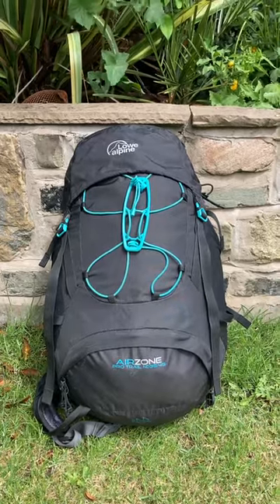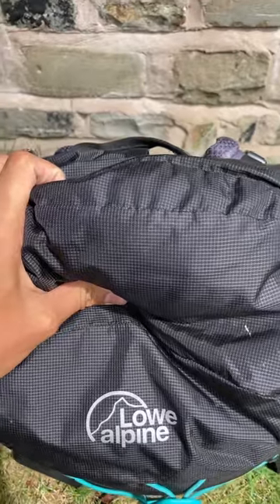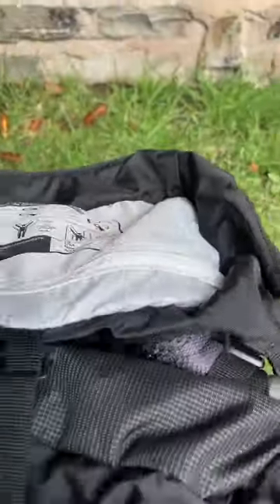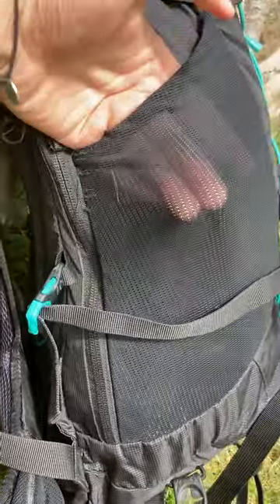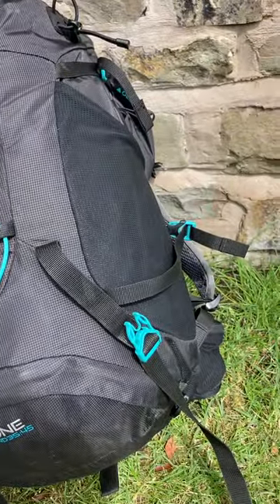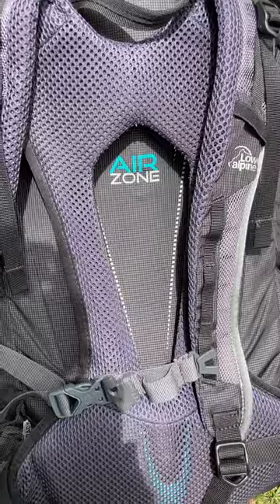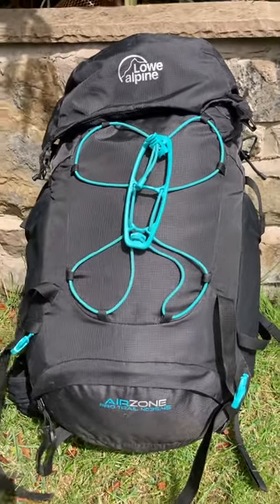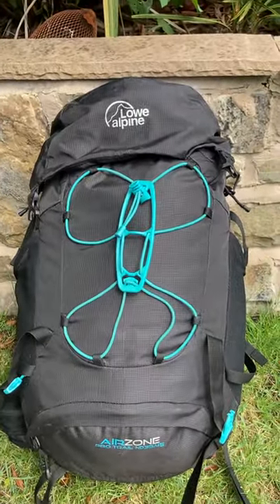Lowe Alpine AirZone Pro 35:45 Rucksack